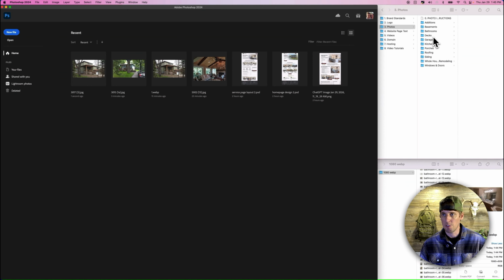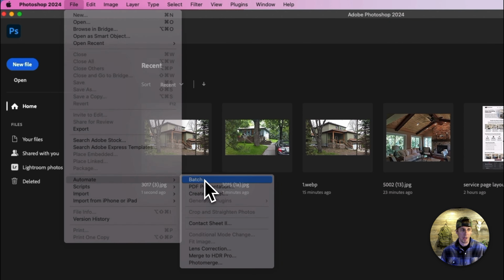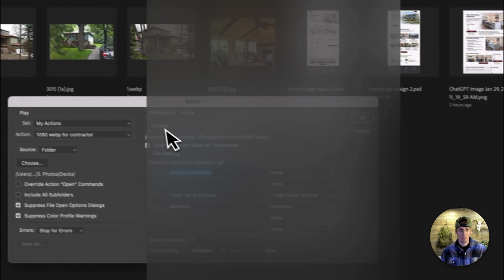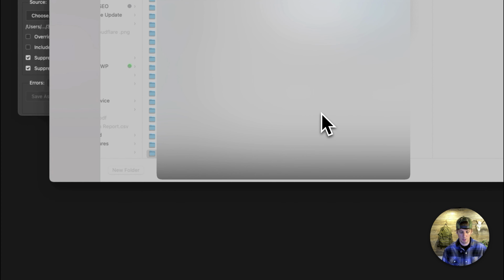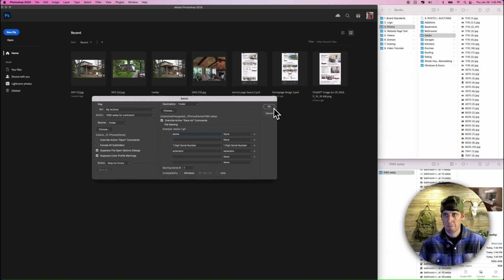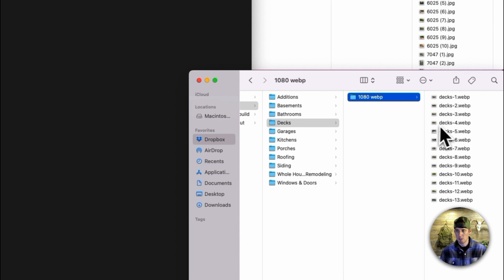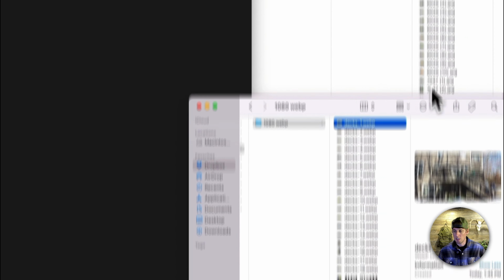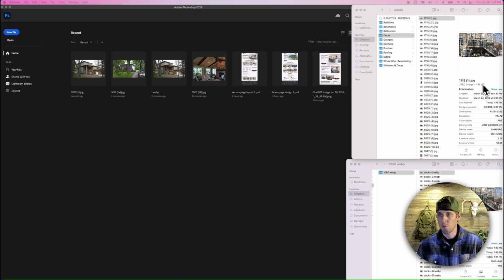The Photoshop Workflow I Use Before Every Website Launch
Need to resize, rename, and optimize website images in Photoshop without editing them one by one?

In this video, I walk through the Photoshop workflow I use before launching client websites. You'll learn how to batch process dozens of website images using Photoshop Actions to resize, rename, and export optimized images in just a few clicks.

If you're a web designer, agency owner, freelancer, or business owner building websites, this workflow can save you hours on every project and help you prepare images for WordPress faster and more consistently.

In this real-world tutorial, I walk through my Photoshop batch editing workflow specifically for deck construction and deck remodeling photos, including:

• Creating a reusable Photoshop Action
• Batch editing a full deck photo folder
• Renaming images for SEO (deck-1.webp, deck-2.webp, etc.)
• Converting large JPG files into lightweight WebP images
• Preparing images for fast-loading WordPress contractor websites
• This is the exact process I use when building contractor websites.

🗂 *Folder Breakdown*
• Service: Decks
• Total photos: 45
• Input format: JPG
• Output format: WebP
• Naming structure: deck-1.webp → deck-45.webp

🔗 *Watch the Full Workflow*
👉 *Batch Edit 331 Photos in Photoshop (Full System)*

• Web designers
• Contractors & remodelers
• WordPress website builders
• Anyone managing lots of project photos